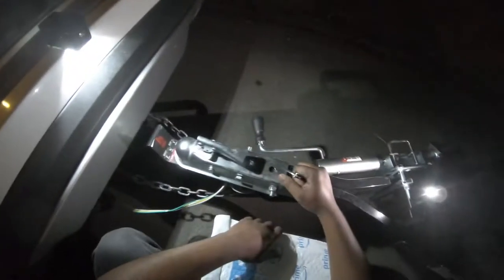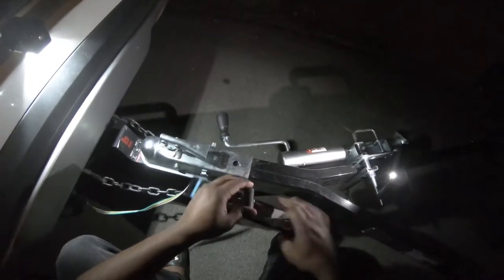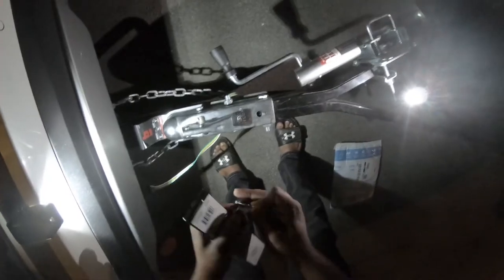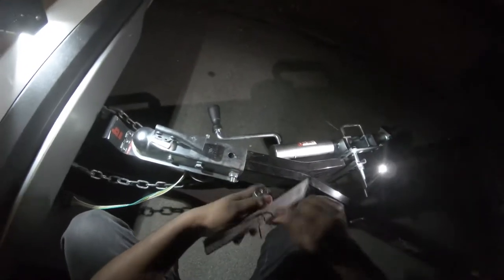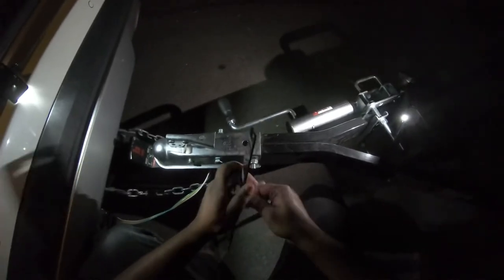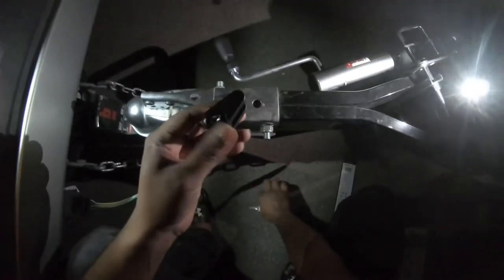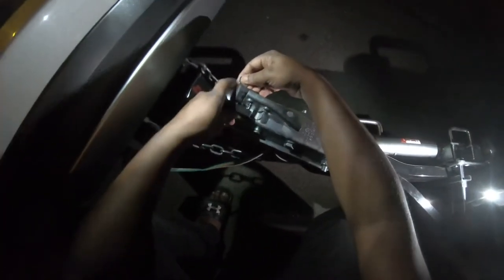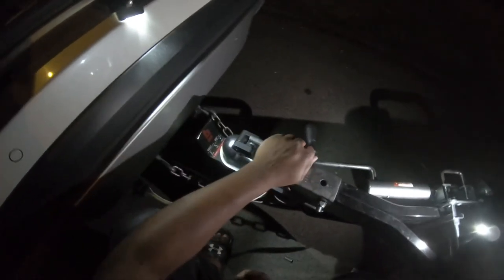TRAILER TONGUE COUPLER Lock CURT 23521 Trailer Tongue Coupler Lock 1/4in Pin Diameter UPTO 3/4inSpan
CURT 23521 Black Trailer Tongue Coupler Lock, 1/4-Inch Pin Diameter, Up to 3/4-Inch Span